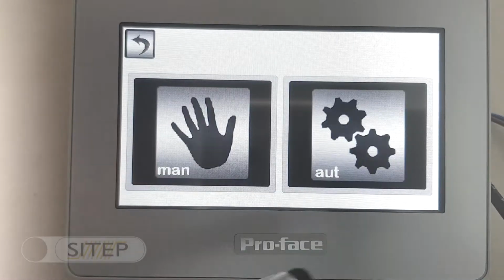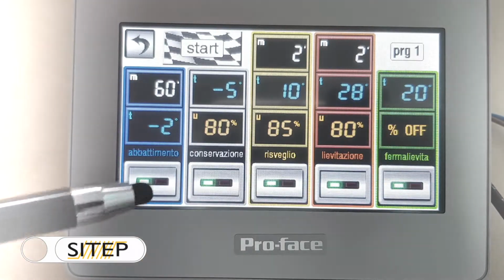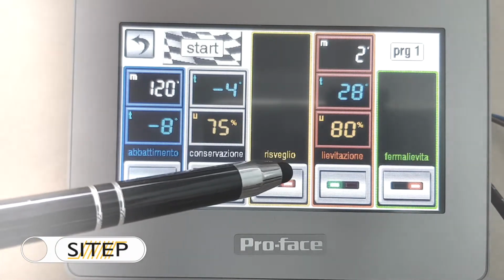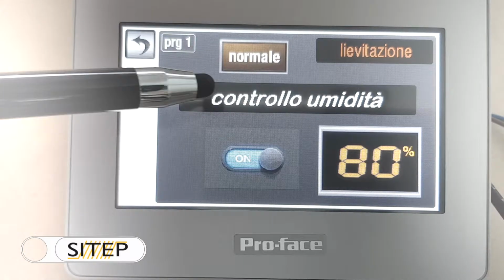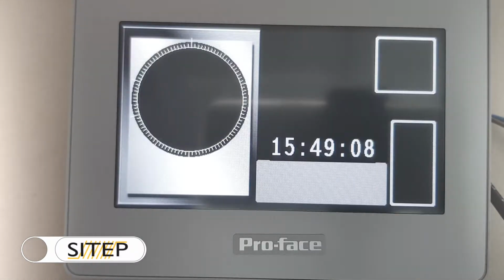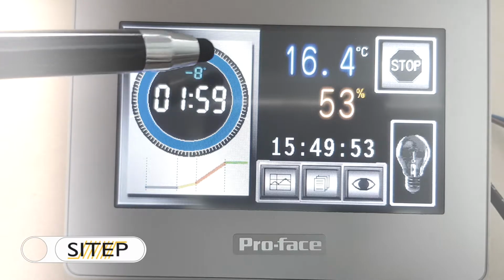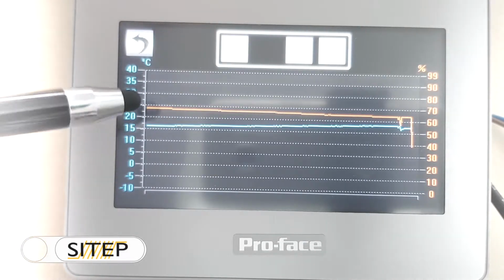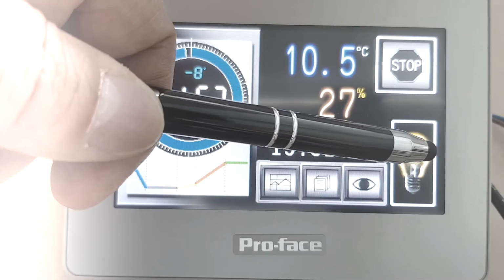AUTOMATIC PROGRAM - INTUITIVE SOLUTIONS - SITEP